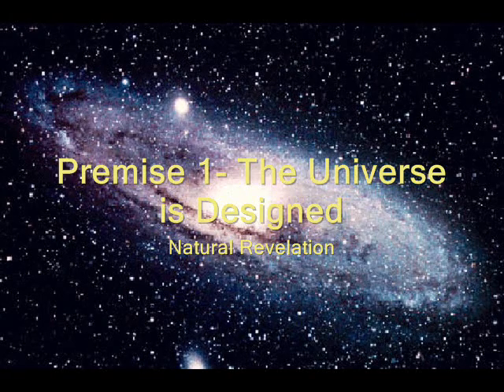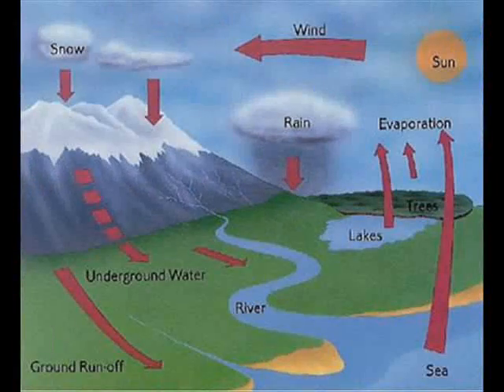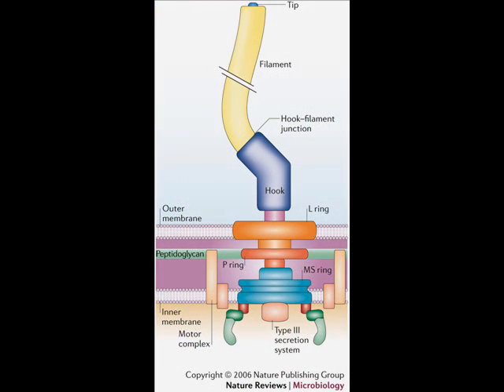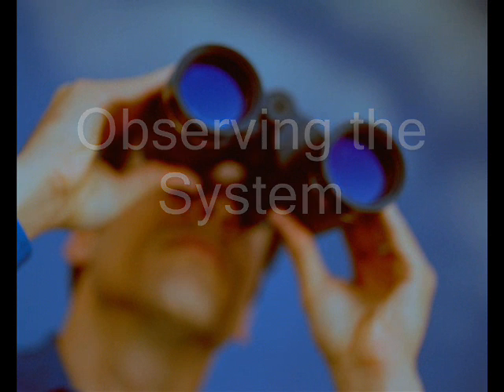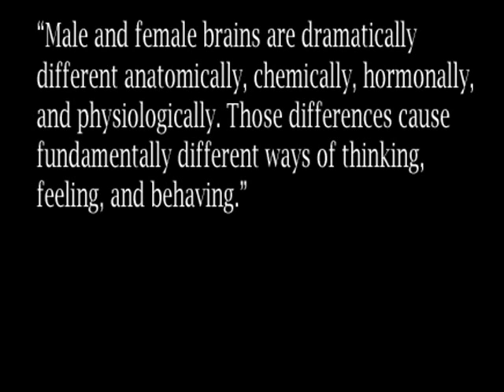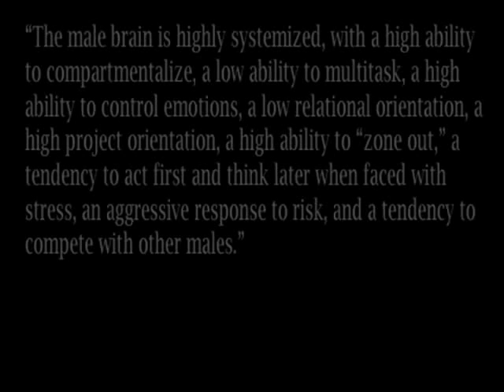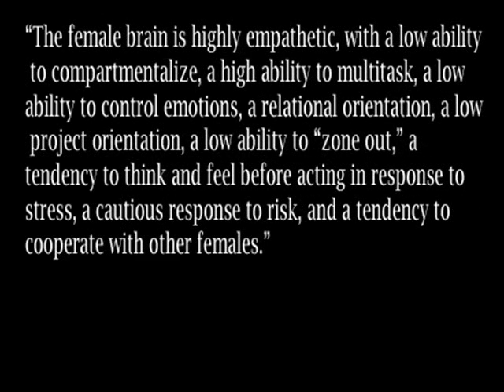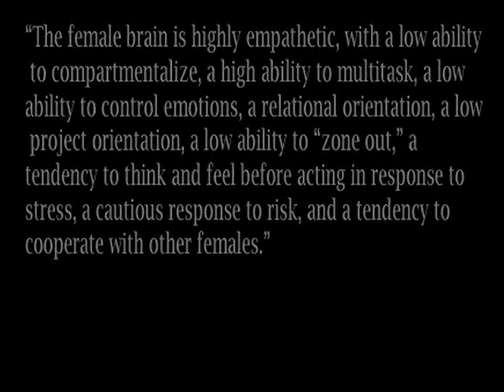What is Marriage? (Part 1)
Get Jon's latest book "Against the Waves: Christian Order in a Liberal Age"
Discovering what Marriage really is based on reasonable premises. Geared for Christians and/or Conservatives.

Other cool sites